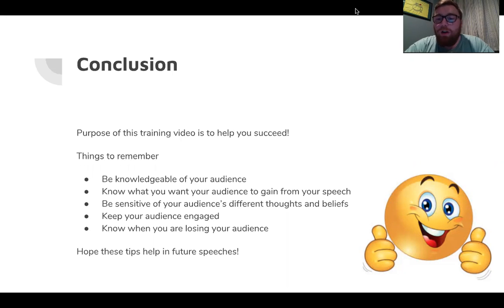CMST370 Final Speech